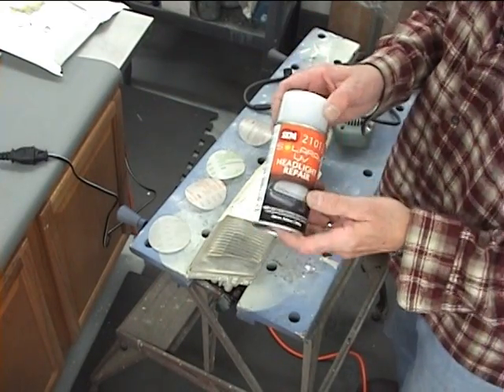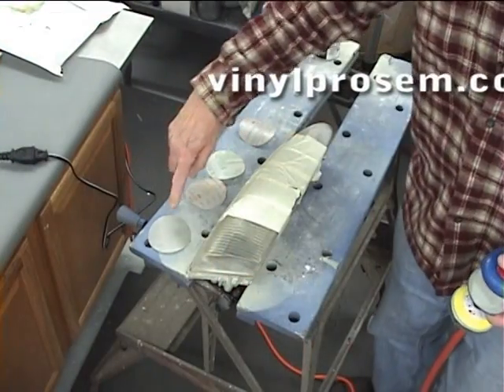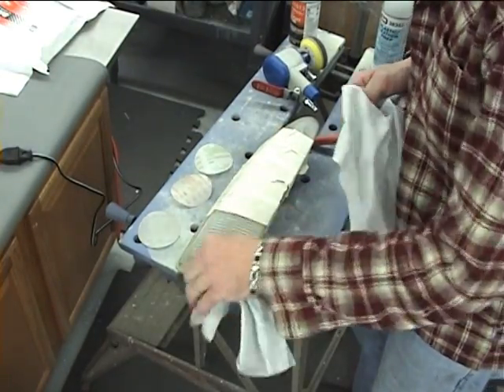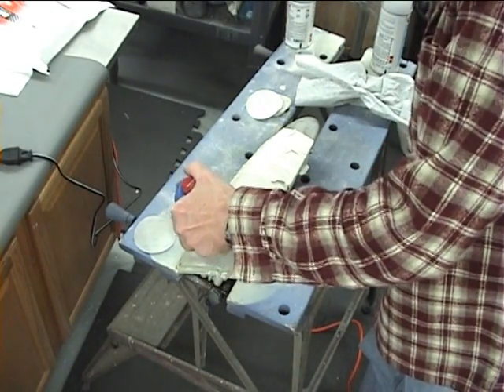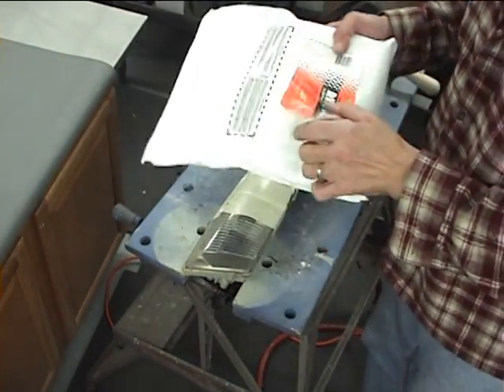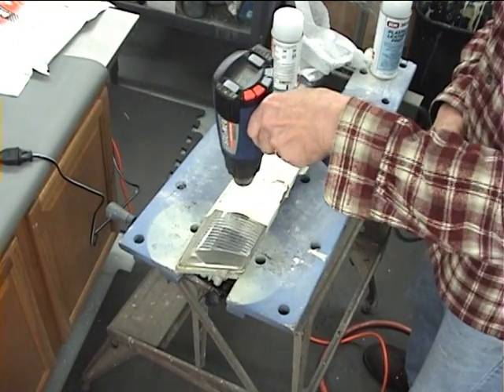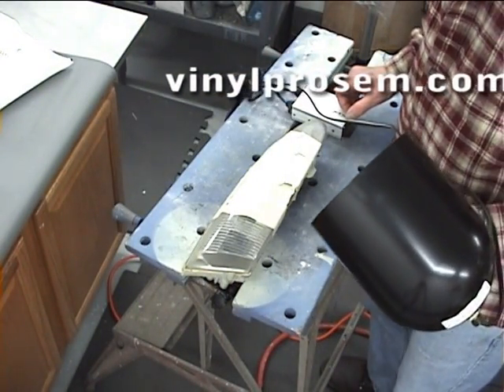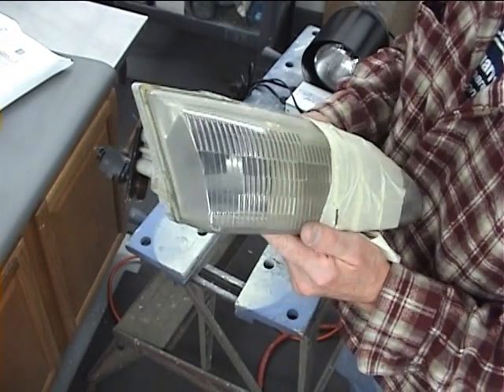lens restoration with Sem UV solaray material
apply the original UV coating using Sem's solaray material with the speical UV curing lamp.